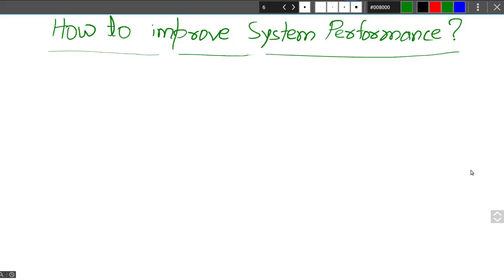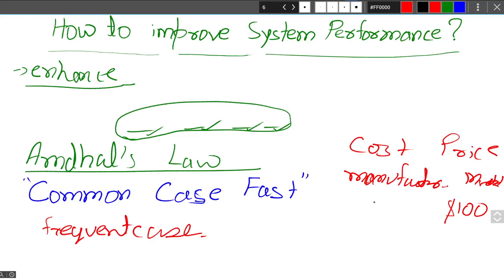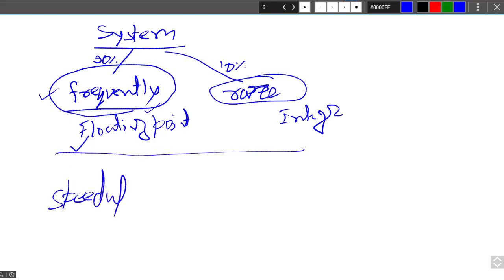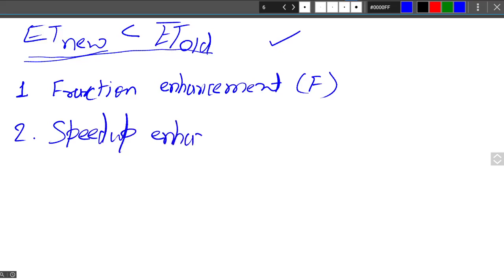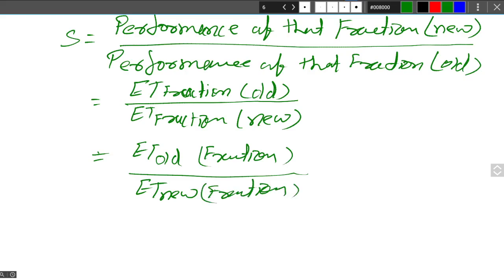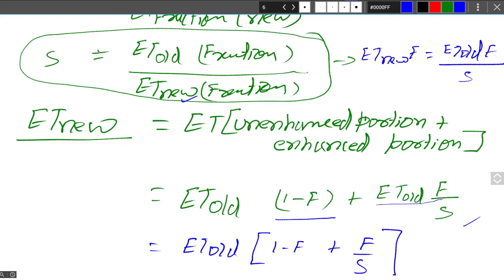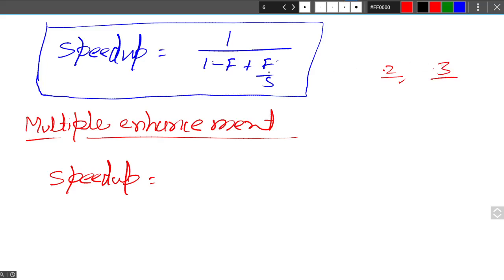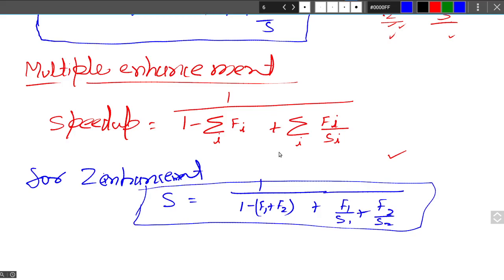How to improve system performance?| Amdhal's law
Learn how to improve the system performance. What is amdhal's law and how is it helpful in evaluating performance enhancement.